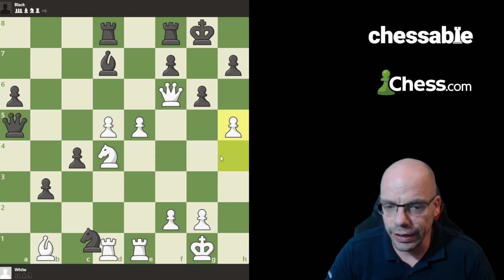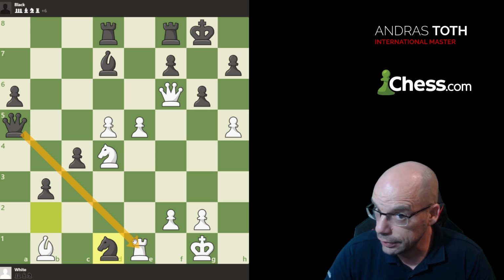Train your Calculation and Visualisation with Me!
In this video, we dive into the essential chess 'trinity' of Calculation, Visualization, and Evaluation—a trio of skills that can elevate your game to new heights! By working through several critical positions from the same game, you'll learn how to approach each stage with a sharper, more structured mindset. I’ll prompt you to assess each position, calculate possible lines, visualize resulting positions, and, most importantly, evaluate the best moves. This interactive format is designed to help you test your ideas and reinforce your confidence, as we explore both the strategic choices and tactical nuances in each position.

Whether you're aiming to refine your calculation skills, improve your board visualization, or practice more accurate evaluations, this video has something for you. Join me as we work together to unlock the power of clear thinking and focused calculation in chess. Ready to train like a pro? Let’s dive in!